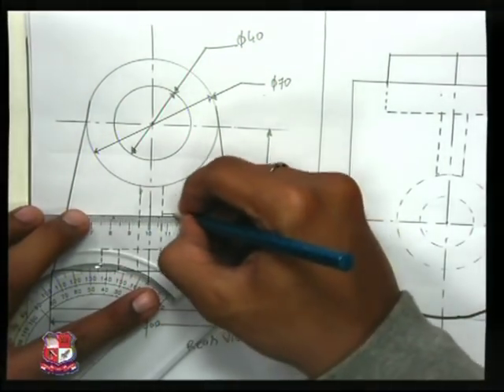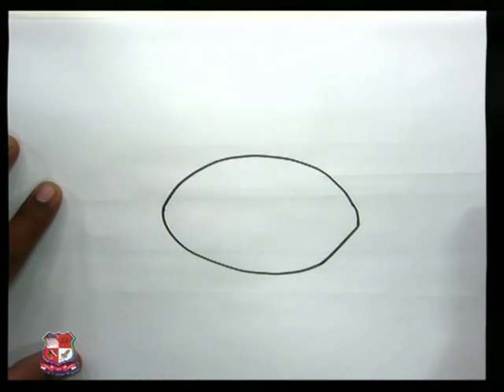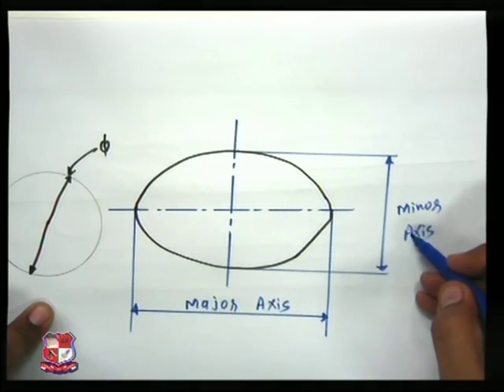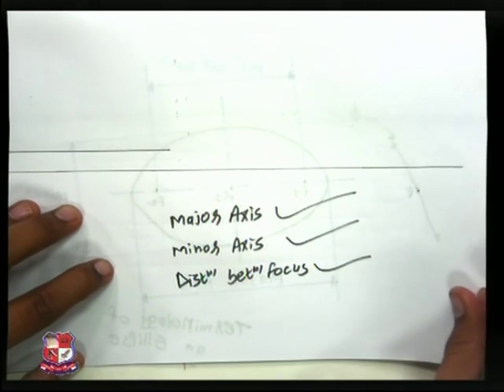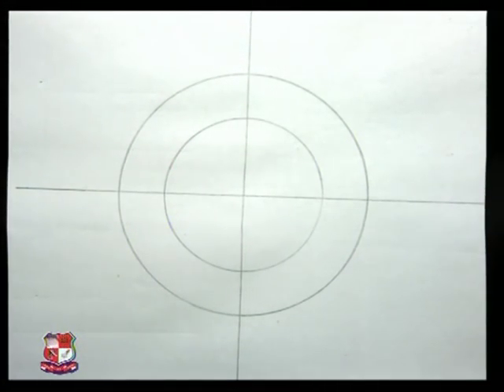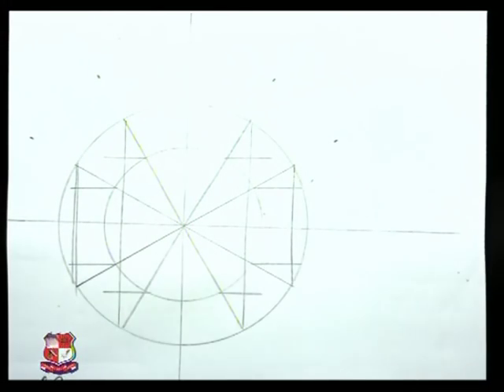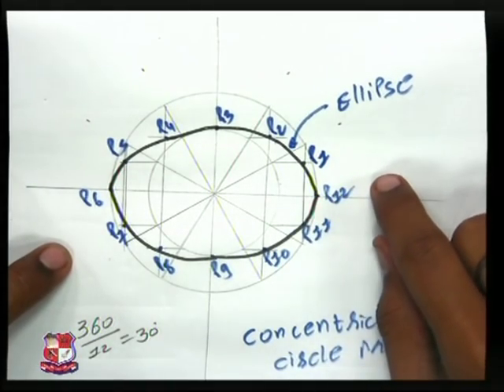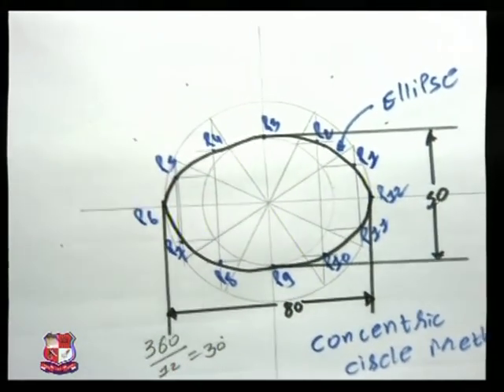Arpan Pandit Engineering Drawing GTU Question Paper with Solution Exam July 2009 6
Arpan Pandit- Atmiya Institute of Technology & Science – Diploma- Engineering Drawing- GTU Question Paper with Solution Exam : July 2009.